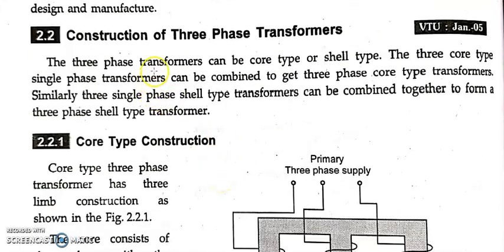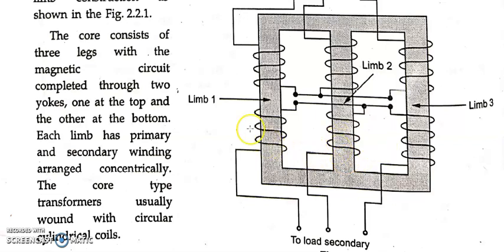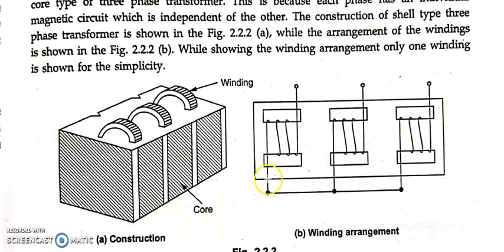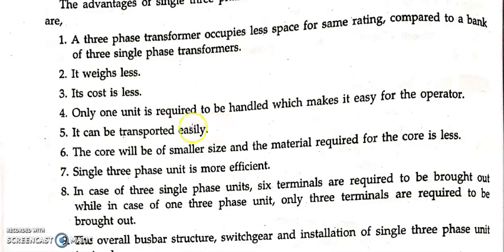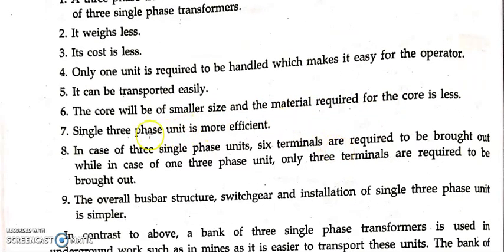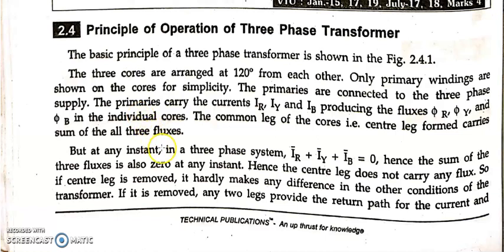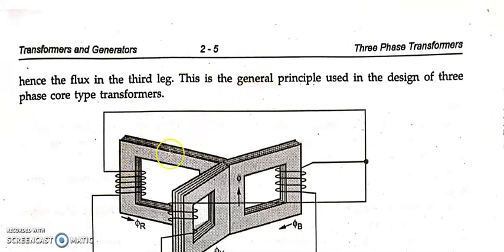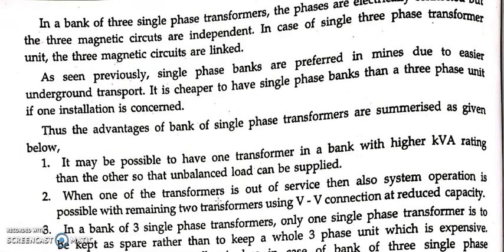THREE PHASE TRANSFORMERS MODULE 1, PART 1